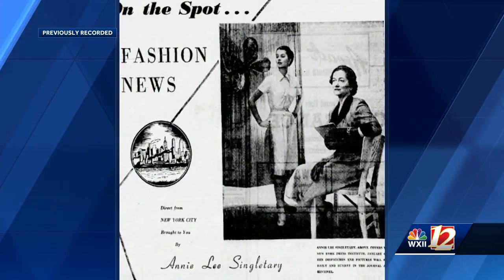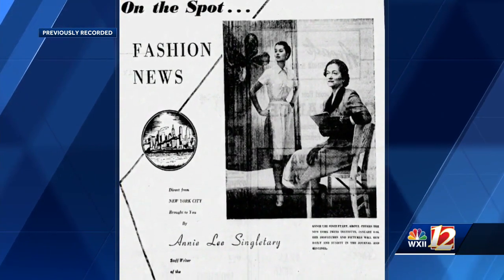MUSE Winston-Salem debuting pop-up exhibit during Winston-Salem Fashion Week